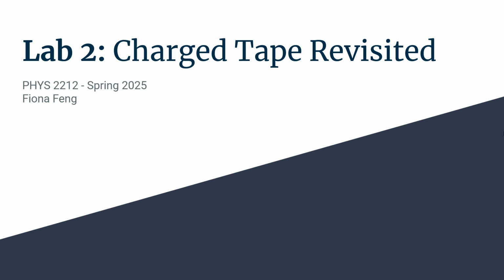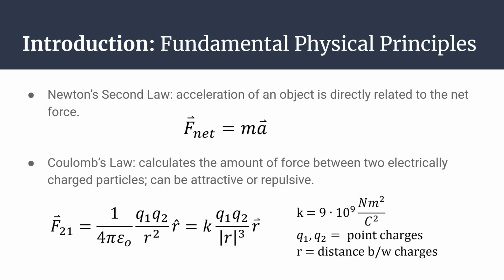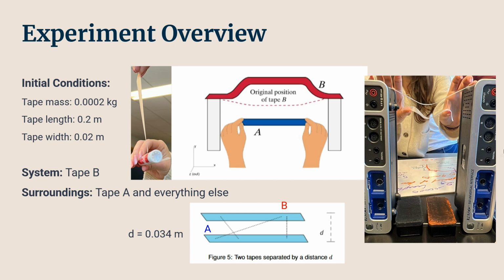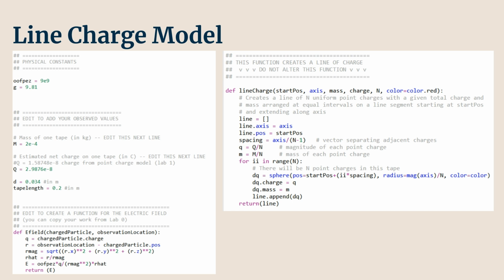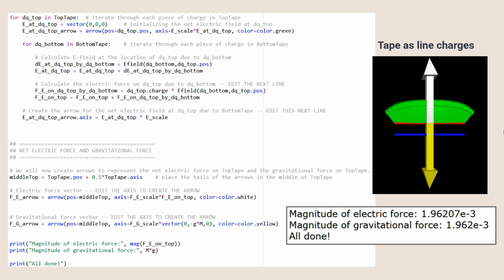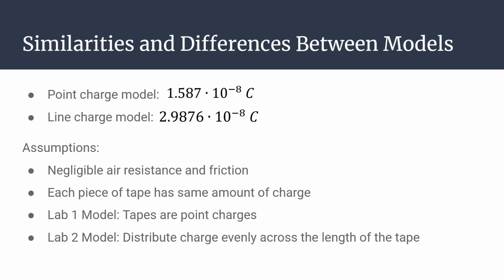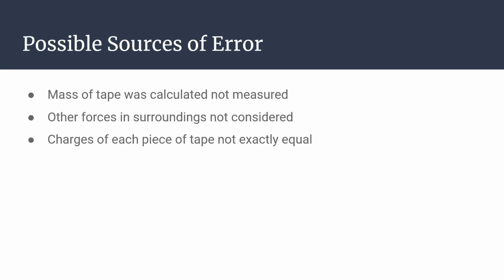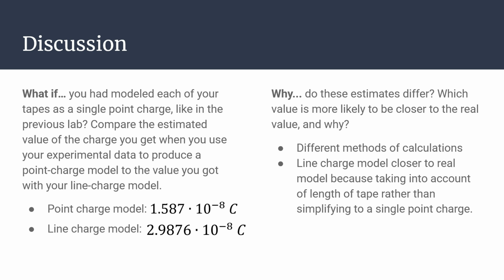Georgia Tech PHYS 2212 Lab 2: Charged Tape Revisited